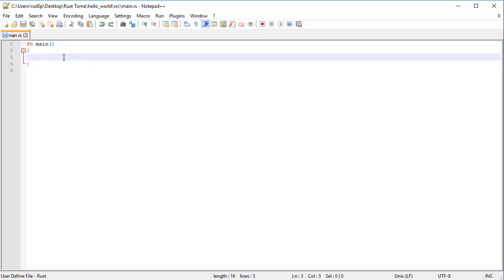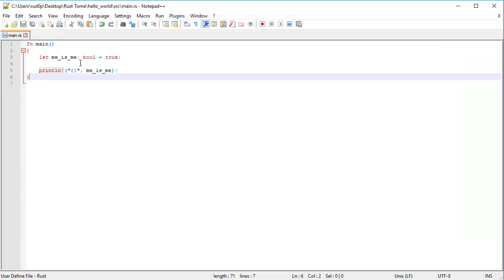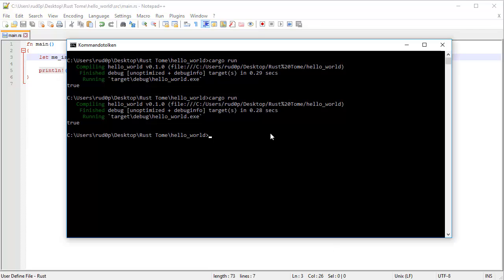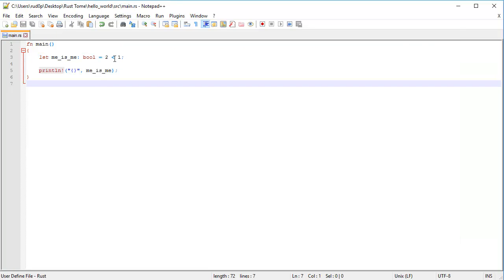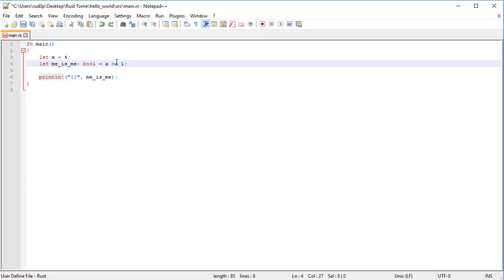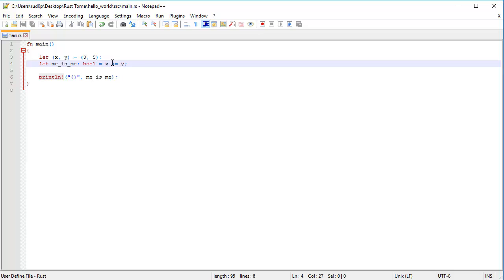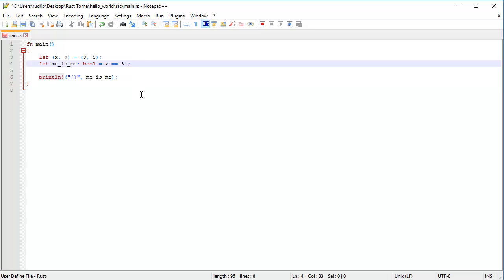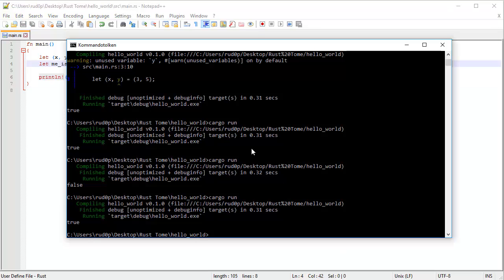Let’s Rust—Booleans—Learn Rust